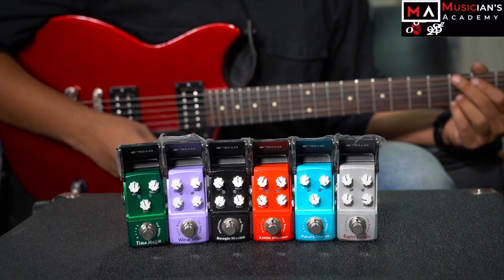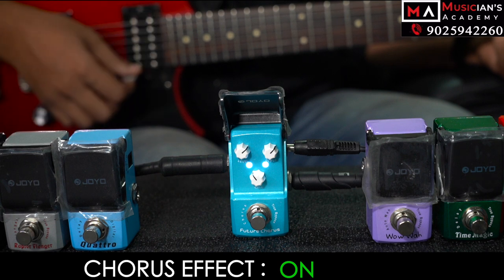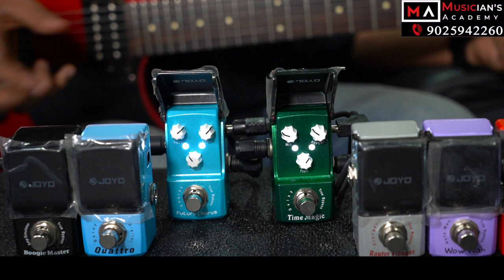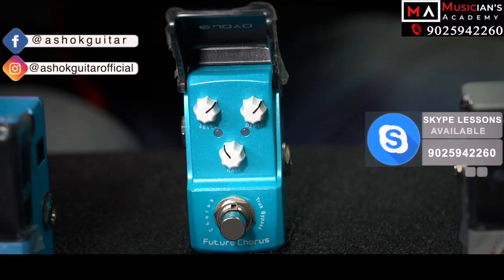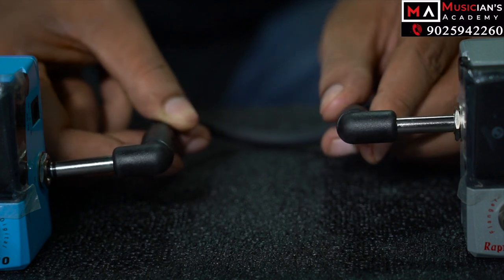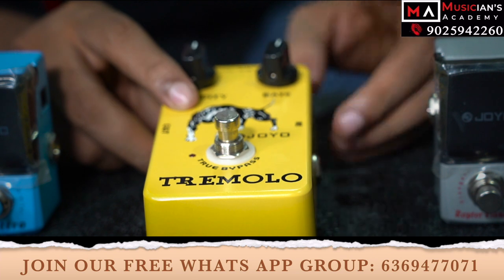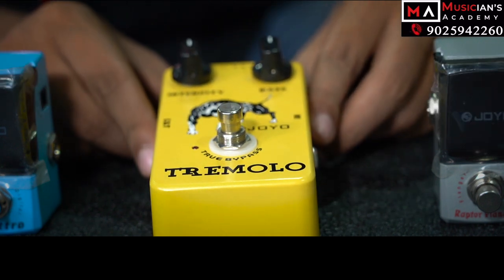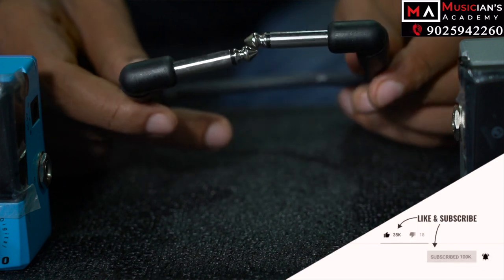What are EFFECTS PEDALS? தமிழில்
Join our whats app community: 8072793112
Guitar Buddy book by Ashok Janardhanan

►G U I T A R S T O R E

►M U S I C I A N' S  A C A D E M Y: